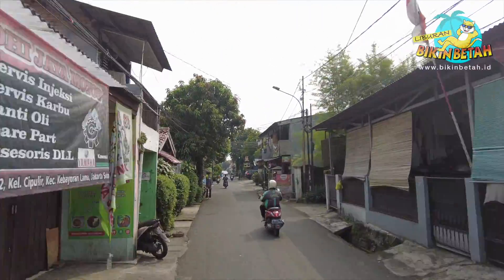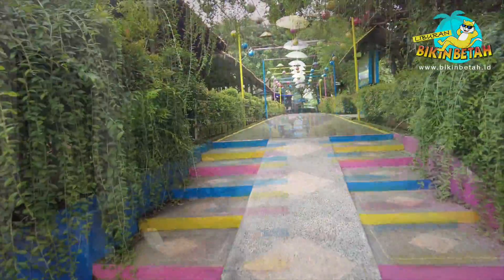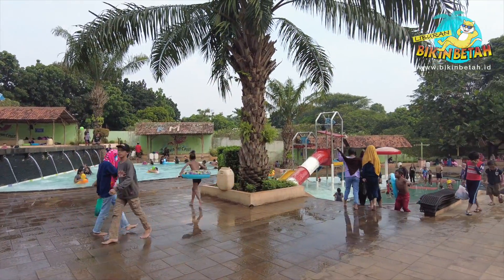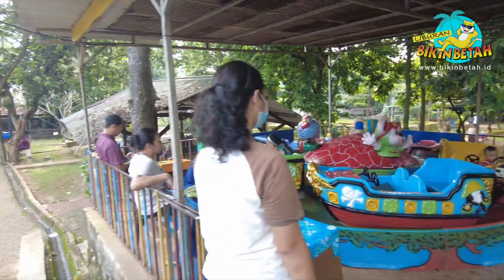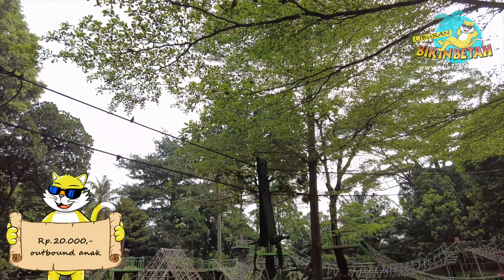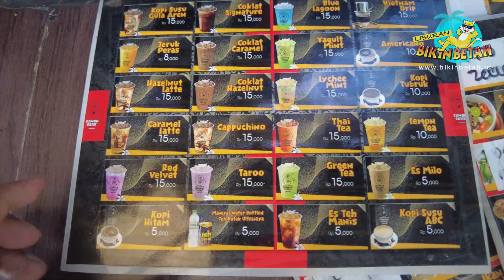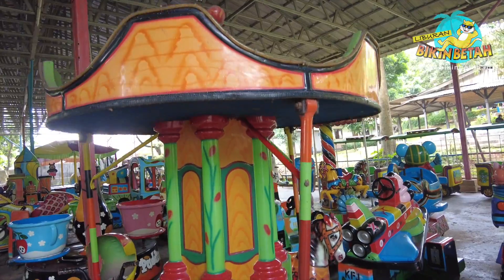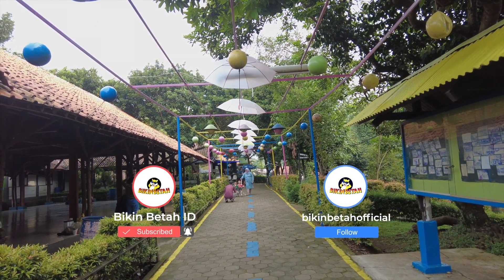Terbaru !! Tempat Wisata Keluarga Jakarta Murah Tapi Keren | Kampung Main Cipulir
Halo guys balik lagi bareng Bikin Betah ID.

Siapa nih yang udah kangen jalan-jalan lagi?

Tenang kali ini kita mau ajakin kamu ke sebuah tempat wisata di jakarta yang vibesnya tuh asik banget dan murah lho. spesialnya tempat ini ramah anak. Jadi bisa banget dijadikan tempat rekreasi bareng keluarga!!

Nama Tempat Wisata di Jakarta ini  namanya Kampung Main CIpulir.

Penasaran kan?

Yuk ikutin terus ya!!